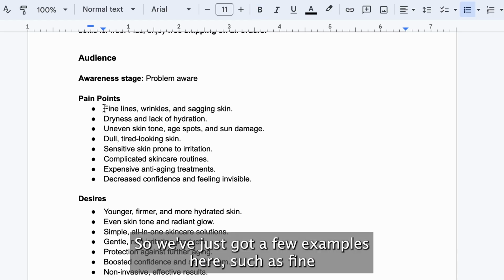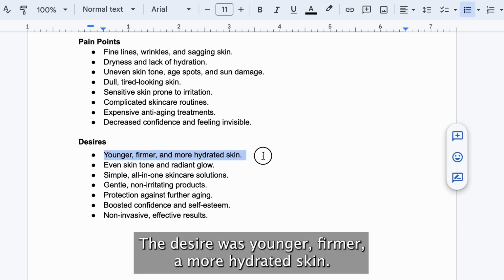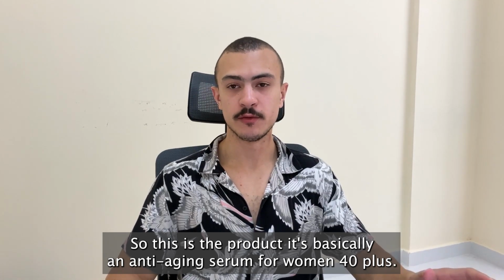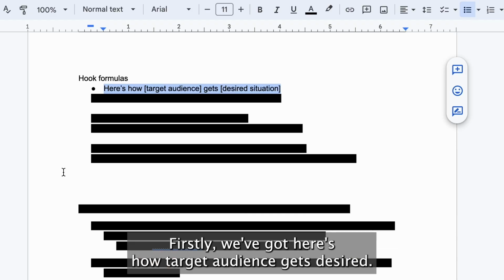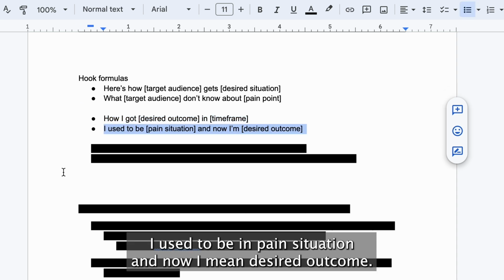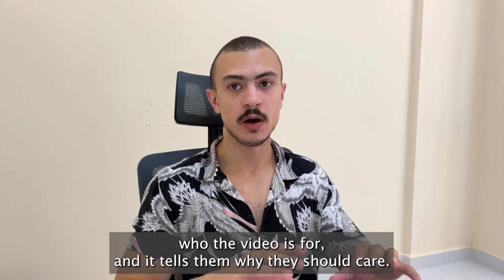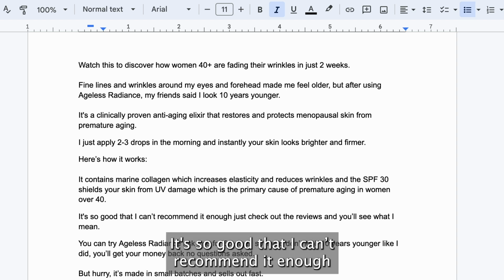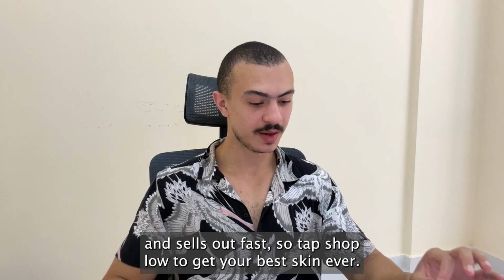How I Write a Creative Brief for Skincare & Beauty Brands | Step-by-Step Process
I’ll be showing you exactly how I write a creative brief for skincare and beauty brands. I’ll walk you through the key elements you need to include, explain why each part matters, and give you examples to help you craft your own powerful brief. Whether you're working on a skincare brand or another industry, the principles I cover will help you improve your marketing and boost conversions.

Let’s dive into how great copy can elevate your brand!

I talk about things such as:
Copywriting, Content, Marketing, SEO, Techniques, Skills, Writing, Digital, Advertising, Sales, ecommerce, meta, facebook, instagram, tiktok, ads